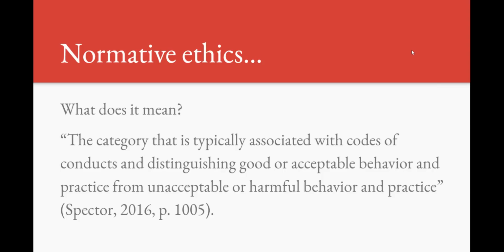Garry M. Garzarek - EDUC 633 - Ethics and Worldview Presentation Google Slides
References
The Holy Bible, English Standard Version. (2016) Bible Gateway.
Adamek, P. (2018). From Relational Space to Engagement—Designers' Ethics and
Responsibility in the Light of Empirical Research. Polish Sociological Review, (201), 95-107.
Reiser, Robert A., & Dempsey, John V. (2018). Trends and Issues in Instructional design and
technology (4th ed). Pearson. ISBN: 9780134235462.
Spector, J. (2016). Ethics in educational technology: Towards a framework for ethical decision
making in and for the discipline. Educational Technology Research and Development, 64(5), 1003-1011.